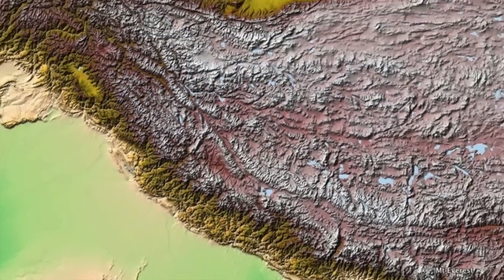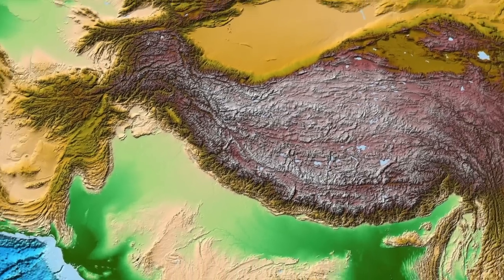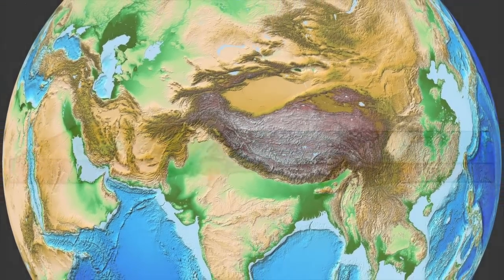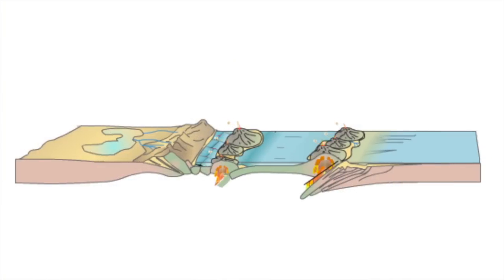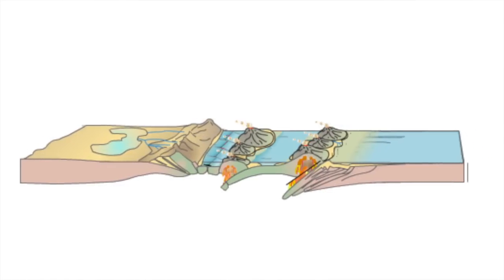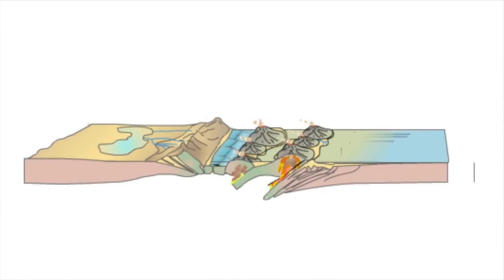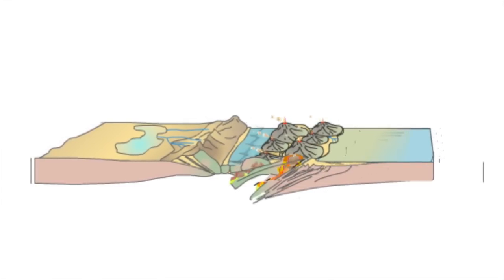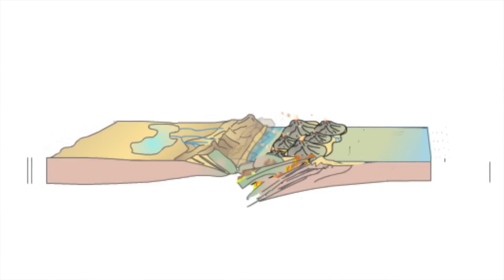Structural geology and tectonics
This video is about Structural geology and tectonics